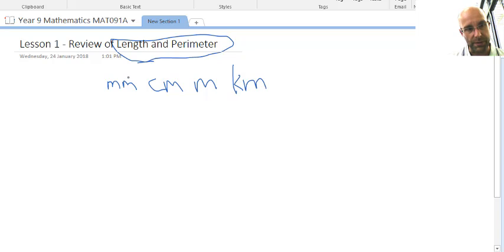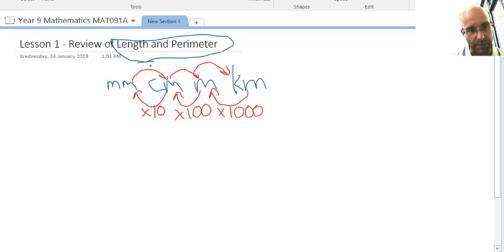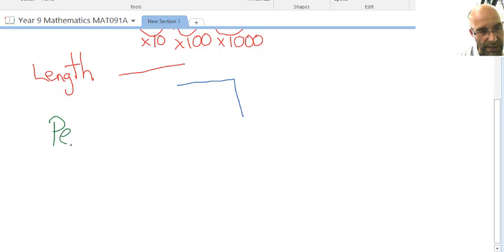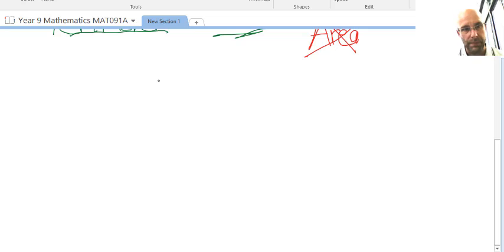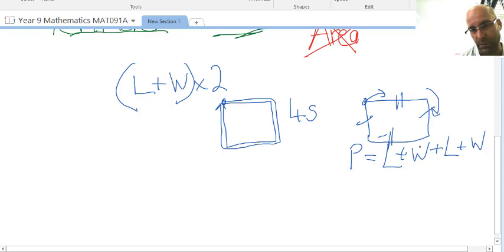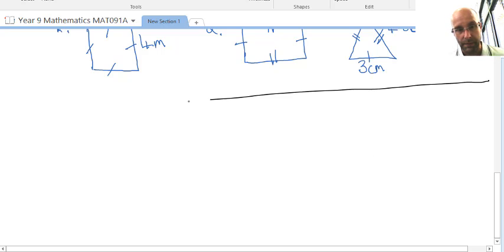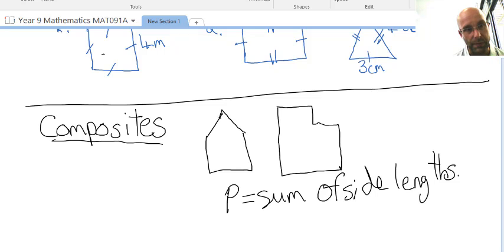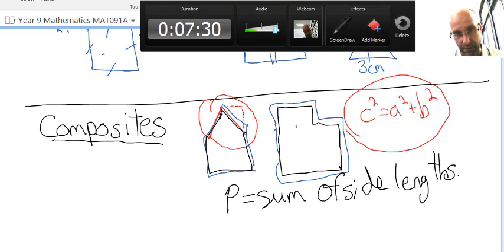Length and Perimeter Review